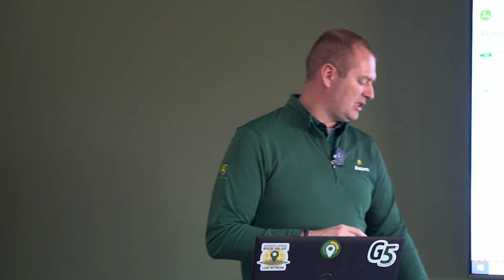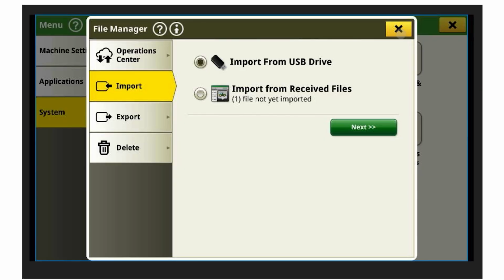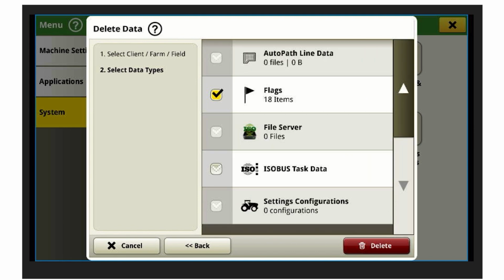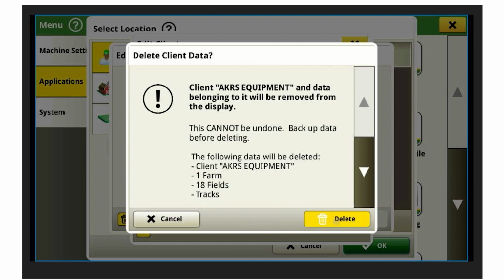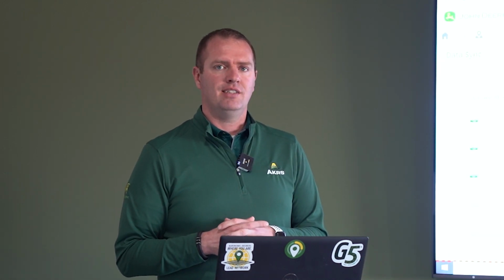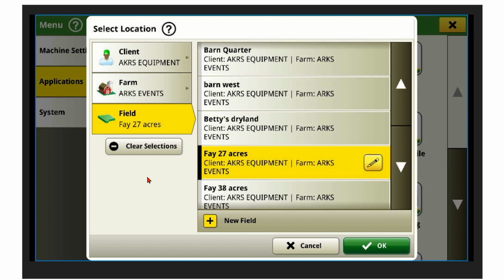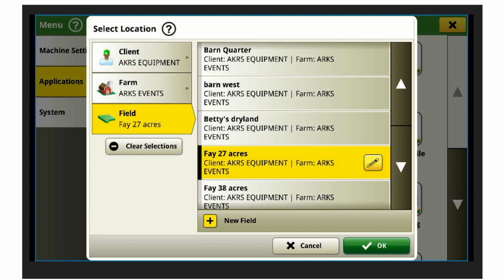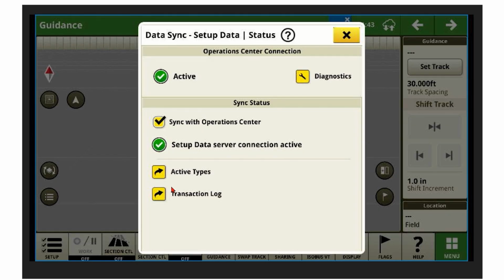Operations Center – Establish a Live Connection utilizing Data Sync 2025 Part 9/14